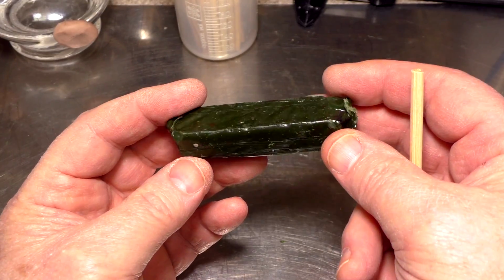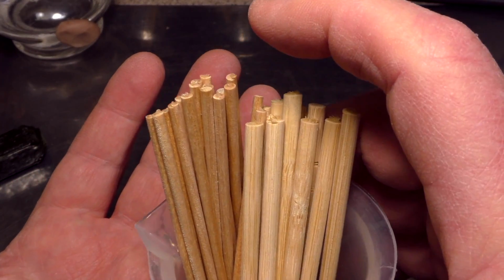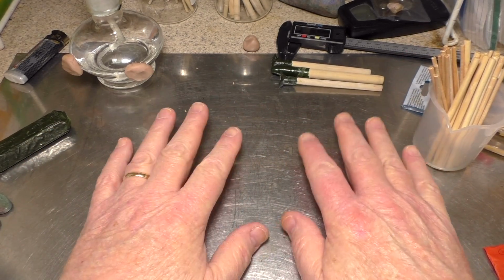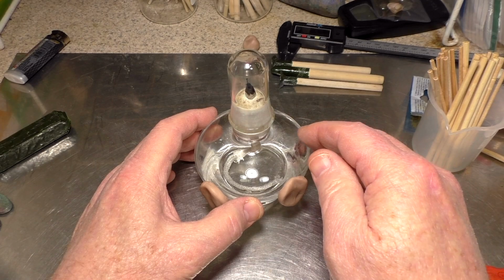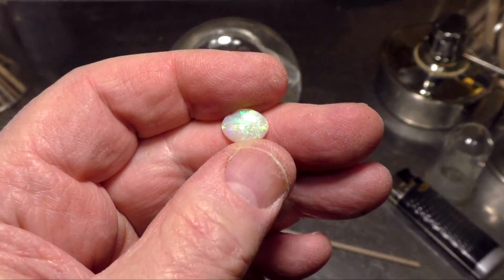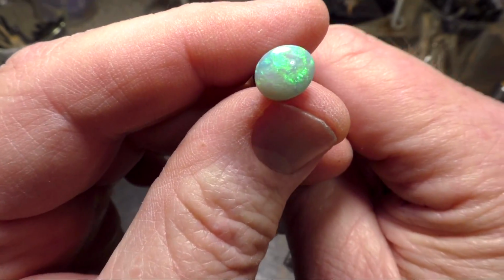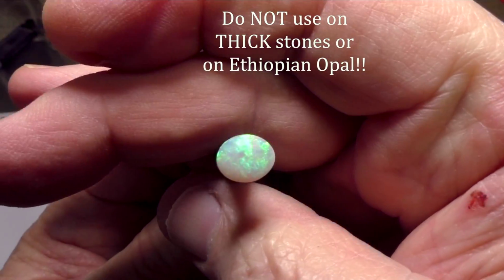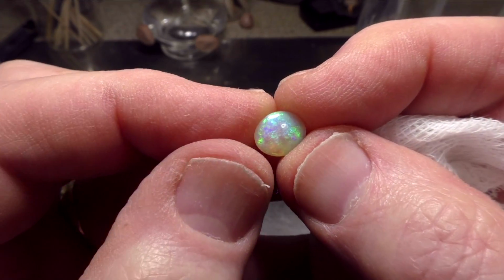Opal Dopping Secrets ............ shhhhh!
I demonstrate MY method of dopping opals.  There are 3 "Secrets" that I reveal that may be useful to opal cutters.  One of the three is somewhat controversial, but adequate warning is given in the video!